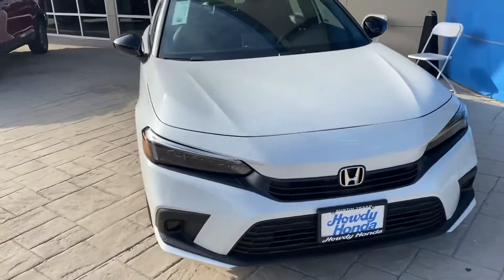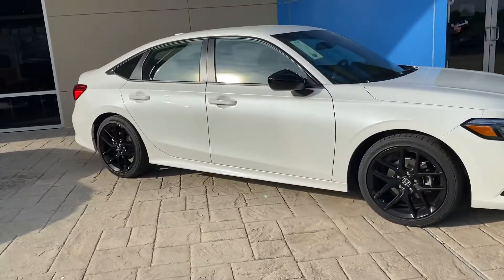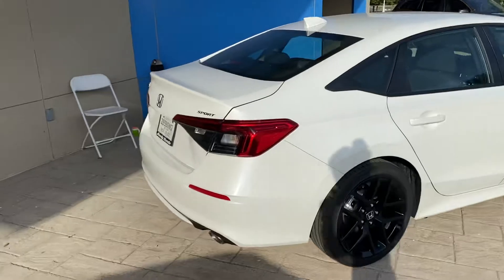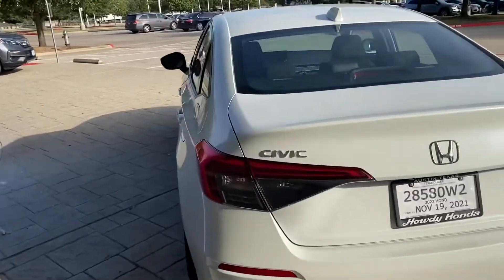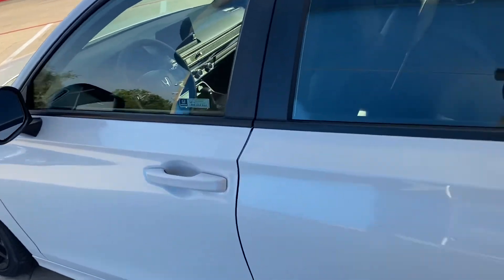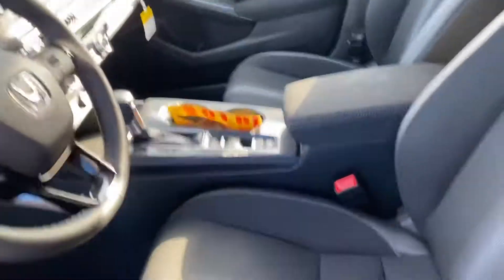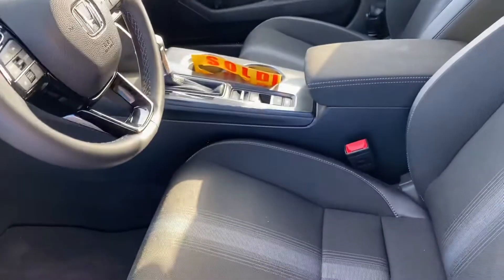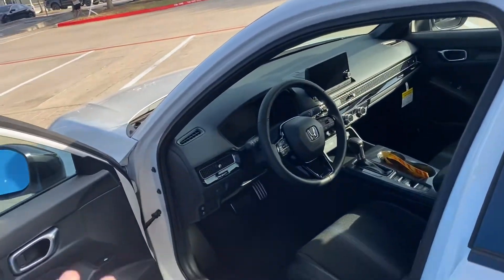Jonathan’s 22 Civic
By Matt Kinney